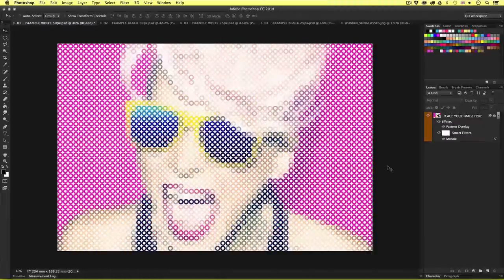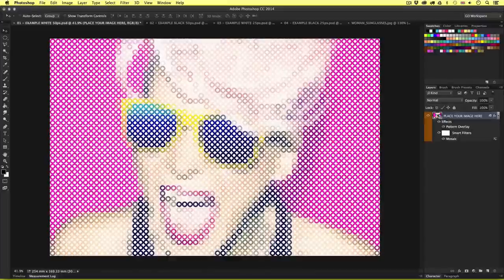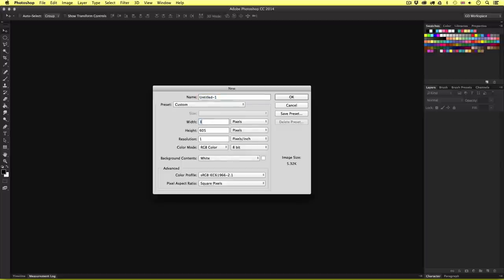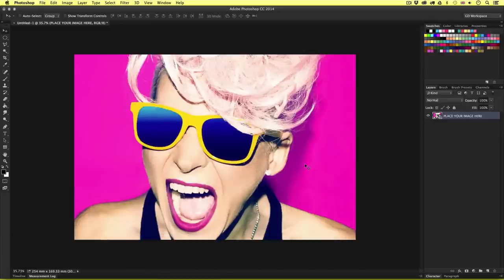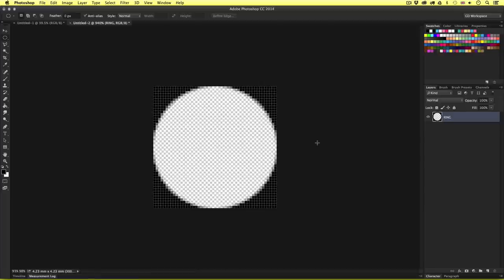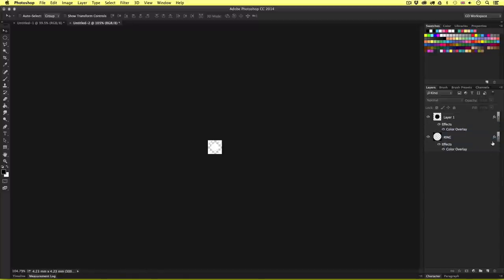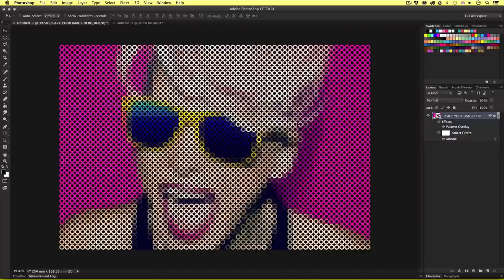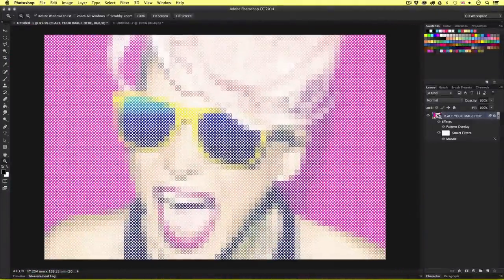Ring pixel effect In Adobe Photoshop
In this video I am going to discuss and demonstrate how you can apply a really easy and non-destructive ring pixel effect to your images in Adobe Photoshop.

GD Studio